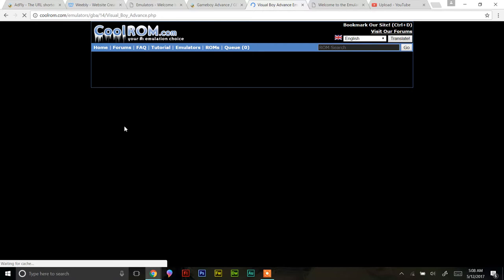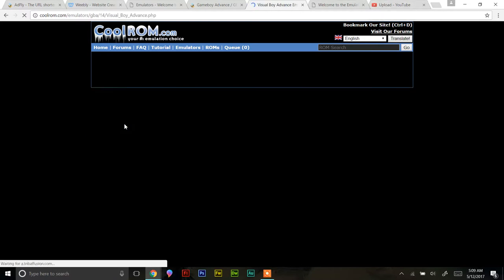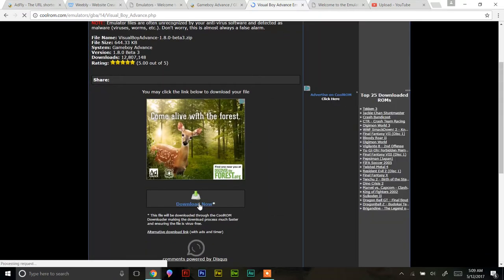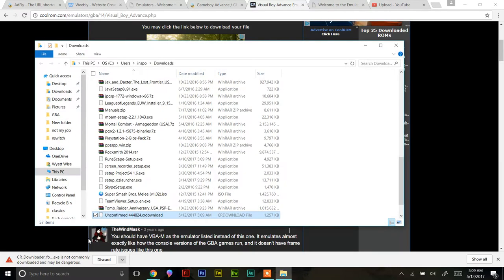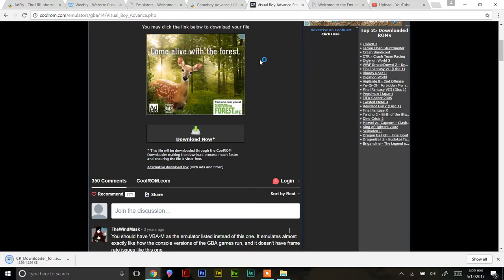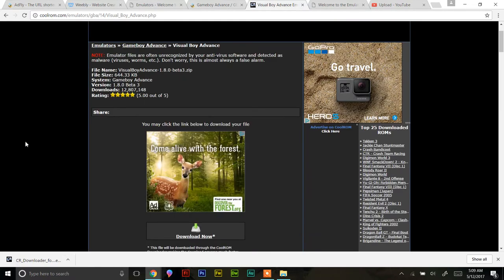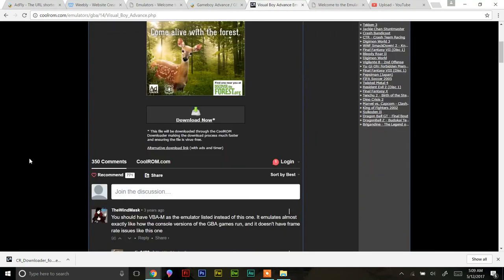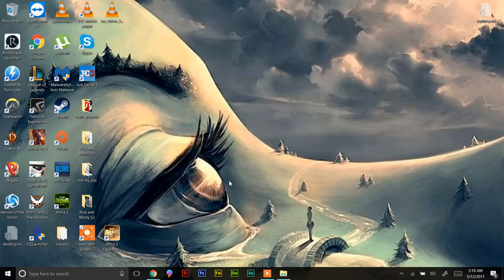Emulator Palace! NEW EMULATOR AND ROM SITE! 2017! best emulator site for Android and IOS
all the systems and games are free
am not responsible for your actions
download at your own leisure!

if you need any help feel free to message me!

also ignore the audio lol!